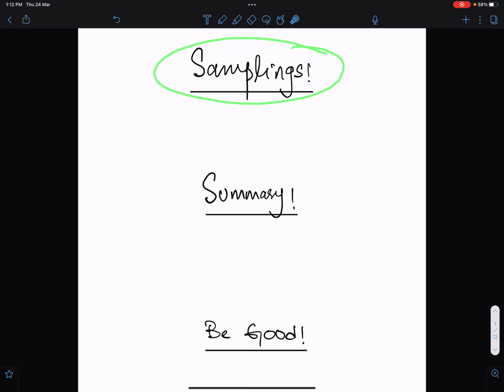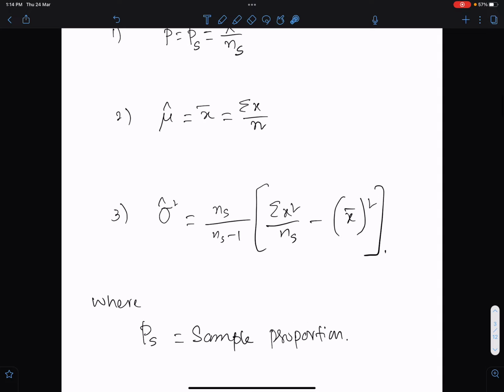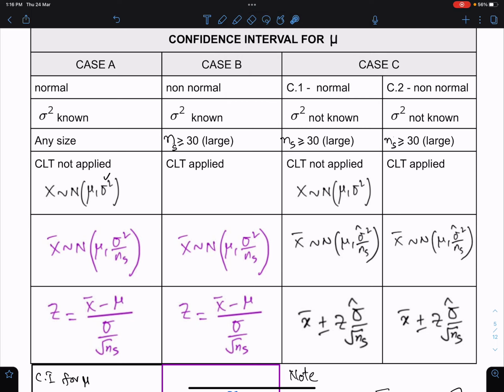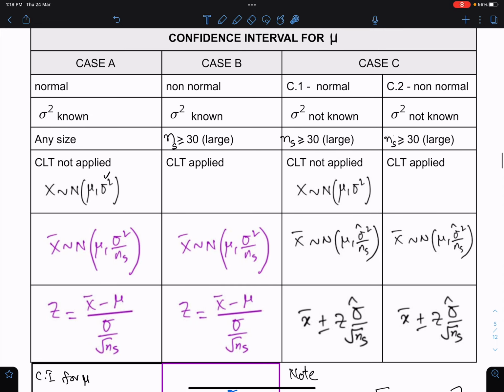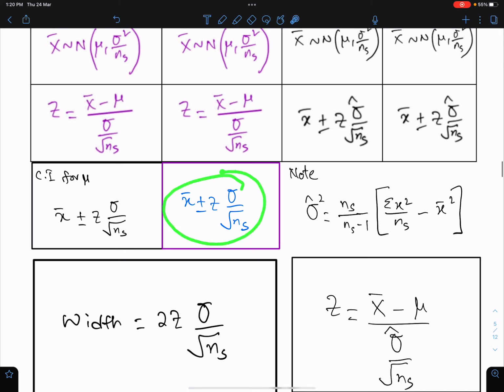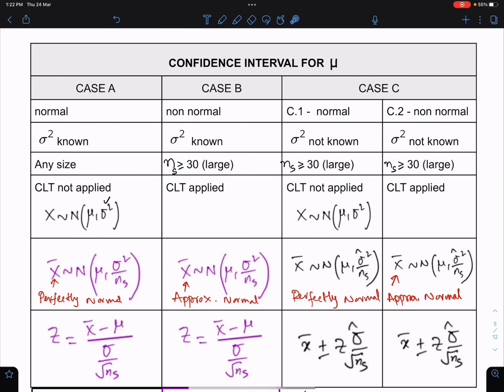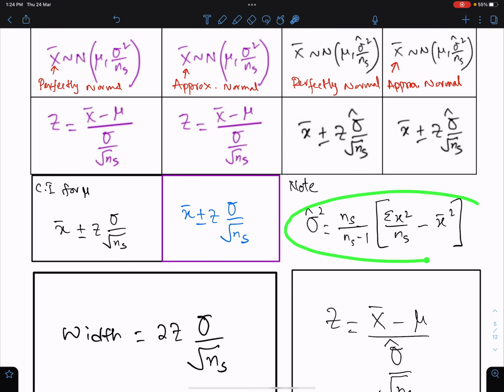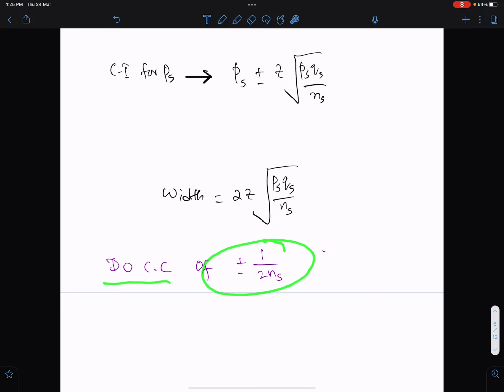A2 Maths S2: SAMPLING’S SUMMARY. SAMPLING Lecture # 32. Mon, 1 July 2024.